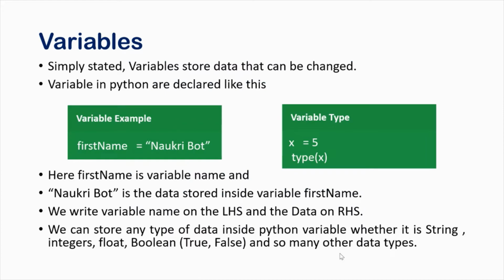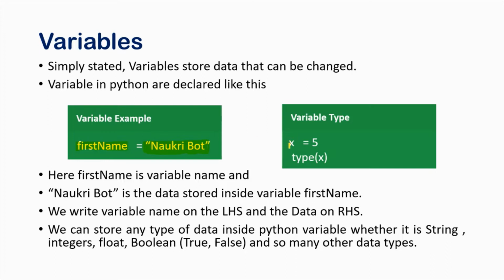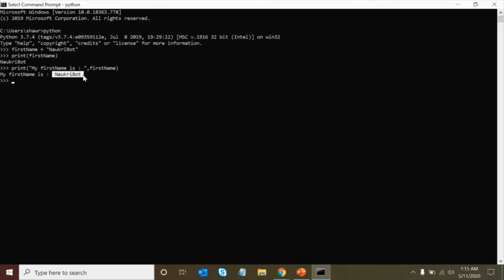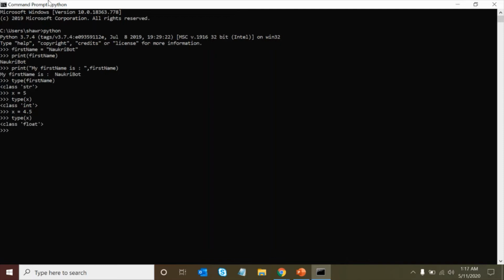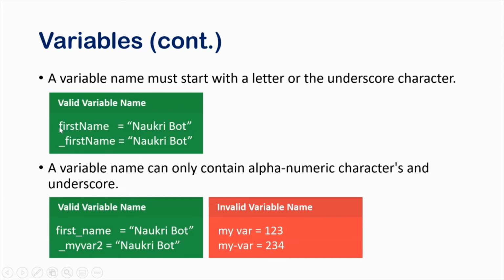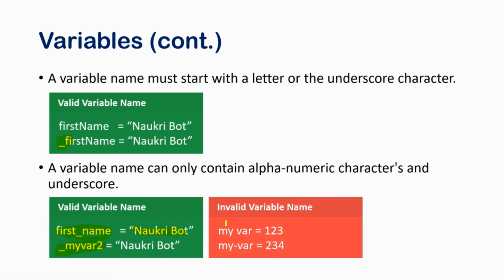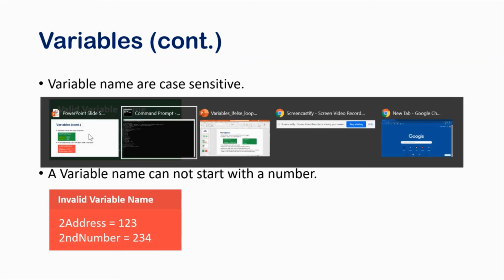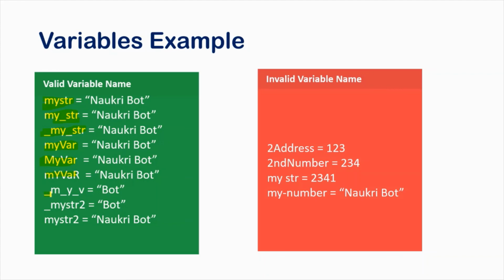#2 - Variables in Python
In this tutorials we are going to learn about variables in Python. Following things i have discussed in this tutorials.
1. What is Variable.
2. Things to keep in mind while creating variables.
3. Valid types of variables.
4. Invalid types of variables.
5. How to print variables.
6. How to know the type of a variable